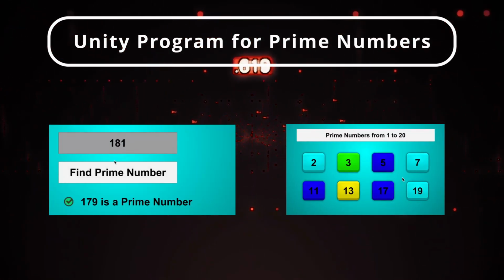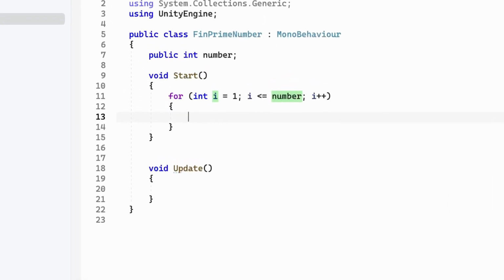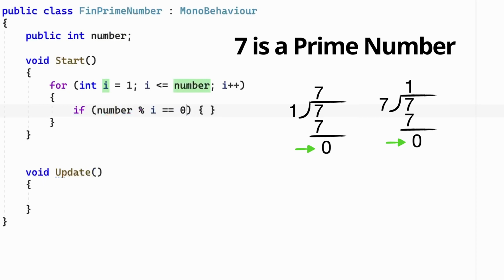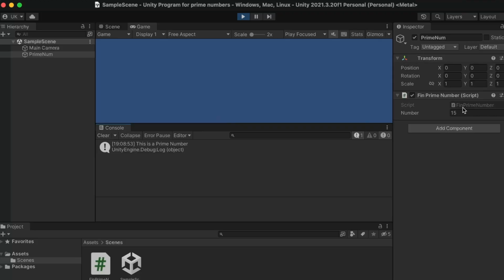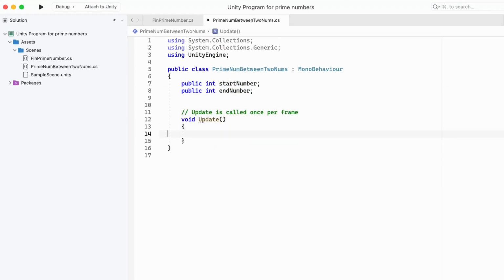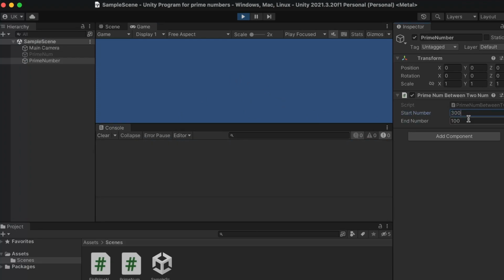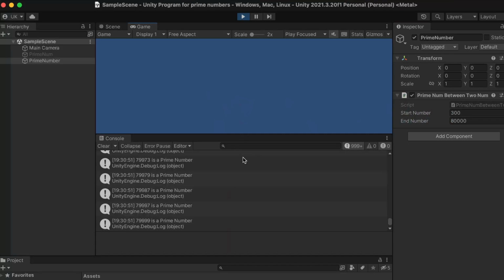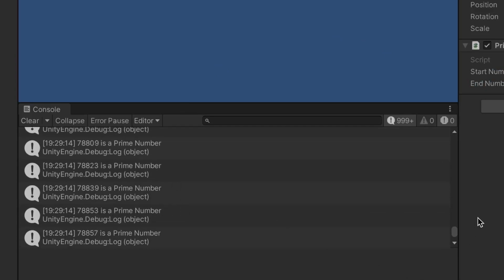Check a Number is Prime or Not | Unity C# Prime Number Program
In this tutorial, you will get a Unity C# prime numbers program - Simple step by step guide.

(--- It will teach you how to create a unity program that checks if a number is a prime number or not using C# (Csharp).

(--- We are going to write a simple C# prime number program in Unity. This program will allow you to not only check prime numbers from 0 to 100 but going all the way to 2billion+ numbers

(--- This program will allow you to get all the prime numbers between two integer numbers

(--- This program will allow you to check how many prime numbers are in between two natural numbers

(--- Using break and return to improve unity code performance

Welcome to this in-depth tutorial where we create a Prime Numbers program using Unity and C#. Whether you're new to coding or an experienced developer, our comprehensive step-by-step guide will equip you with the knowledge and skills needed to master prime numbers within the Unity environment.

🔍 Exploring Prime Numbers in Unity and C#

Let's begin by unraveling the fascinating world of prime numbers. We'll discuss what prime numbers are, their unique properties, and why they play a pivotal role in mathematics and computer science. With this foundational knowledge, you'll appreciate the significance of prime numbers in various applications.

🖋️ Writing a C# Script for Prime Number Verification

Once Unity is primed and ready, we'll delve into the heart of the matter—writing a C# script to check if a number is prime or not. We'll provide a clear and concise code walkthrough, explaining each step along the way. By the end of this section, you'll have a solid grasp of how to implement prime number verification in your Unity projects.

🔢 Getting All Prime Numbers Between Two Values

Your learning journey doesn't stop there! We'll show you how to create a Unity program that can efficiently determine and list all the prime numbers between two specified values. This hands-on experience will sharpen your coding skills and deepen your understanding of prime numbers in practice.

🧮 Counting Prime Numbers in a Given Range

In the final segment, we'll challenge you to count how many prime numbers exist within a given range of natural numbers. You'll gain valuable problem-solving skills as we guide you through the logic and coding needed to accomplish this task in Unity.

By the end of this tutorial, you'll be well-equipped to work with prime numbers in Unity and C#, and you'll have a solid grasp of essential concepts such as prime number identification, listing, and counting.

00:00 Intro
00:21 What are prime numbers?
00:29 C# Prime Number Program in Unity
01:11 Example to check if a number is prime or not
02:03 Check if a number is prime or not in C# Unity
02:51 How to check bigger numbers if they are prime or not Unity C#
03:20 How to find prime numbers between two numbers
04:24 C# All Prime numbers from 1 to 100
04:48 Get result of larger prime numbers in billions - C# Code Improvement
05:16 How many prime numbers are there between two numbers?

step-by-step guide.